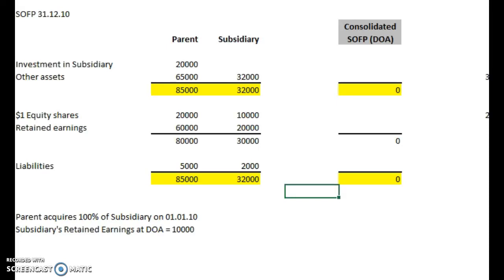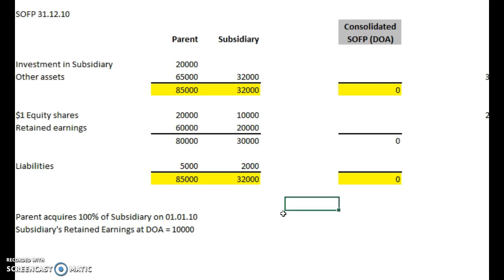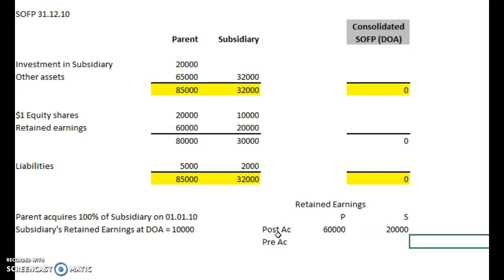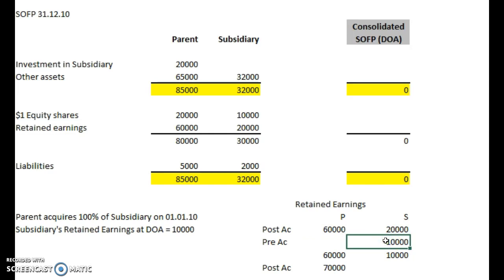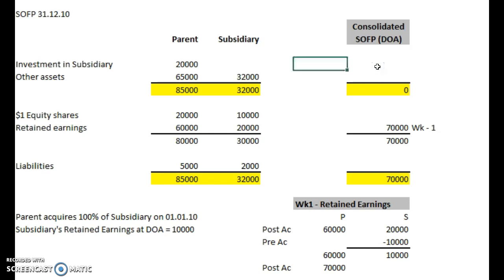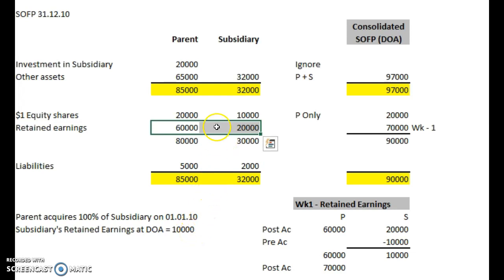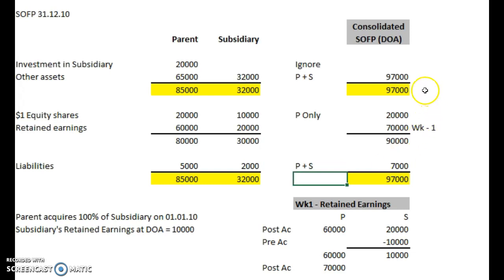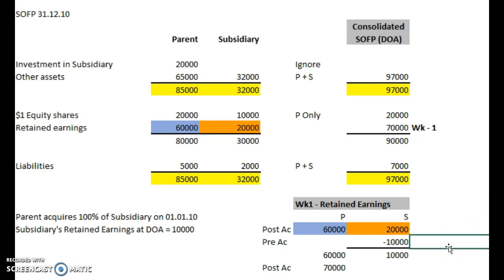ACCA F7 - Consolidated SOFP #3 - Post Acquisition Retained Earnings